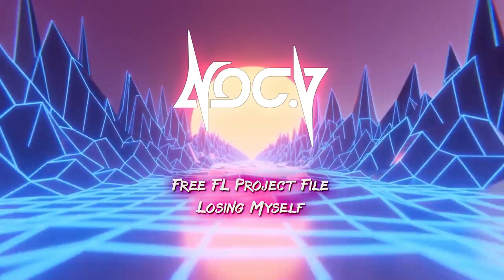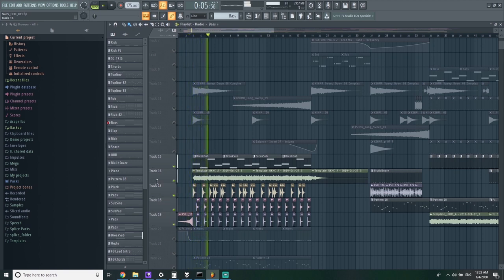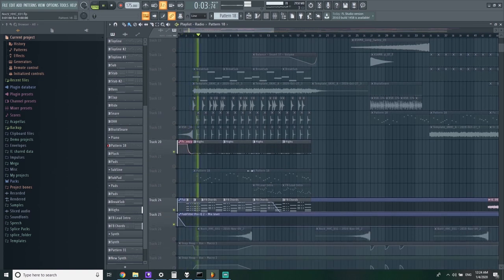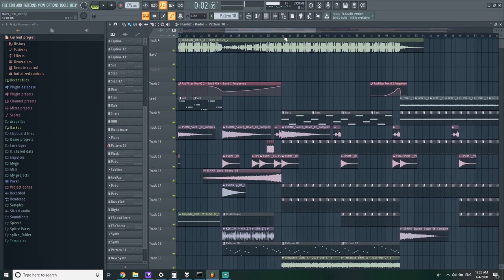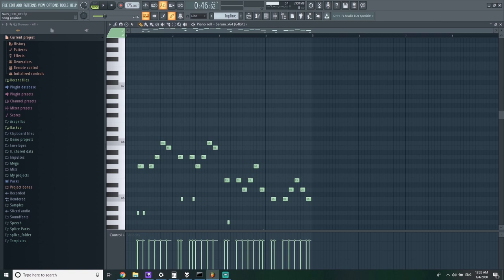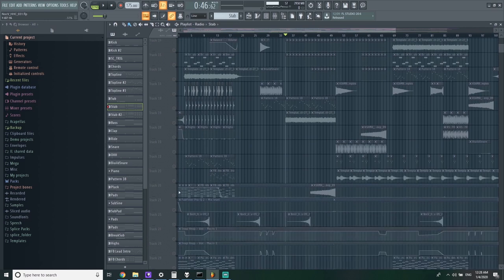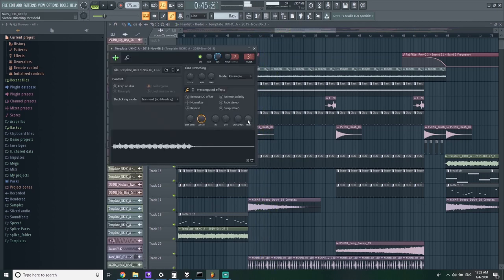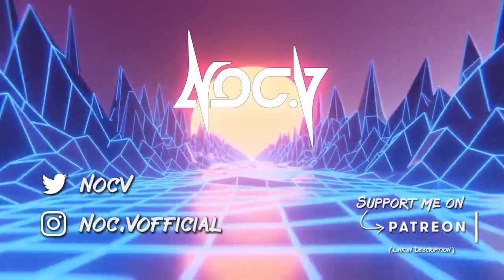Free FL Studio Project File - Losing Myself (FL Studio: UK / Happy Hardcore)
Today I'm releasing the FL Studio project file for my UK Happy /Happy Hardcore  track "Losing Myself".